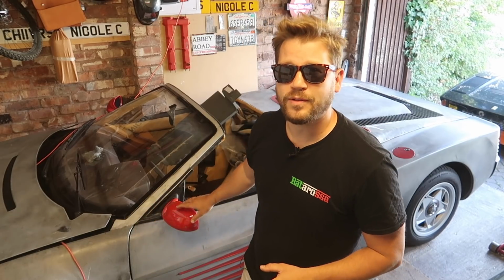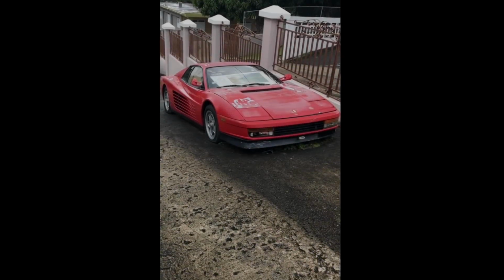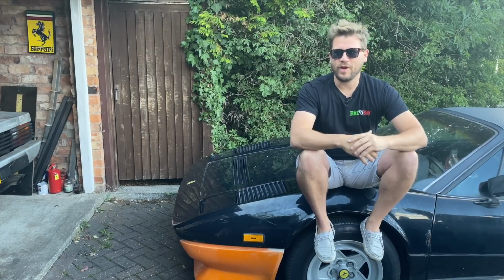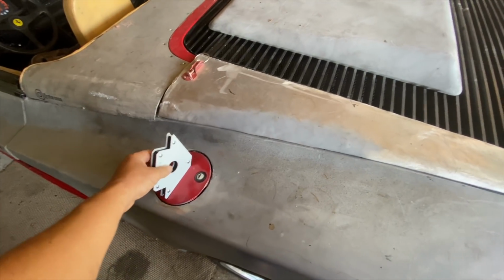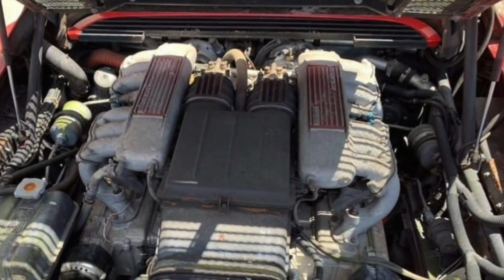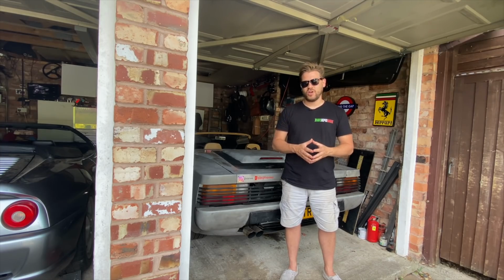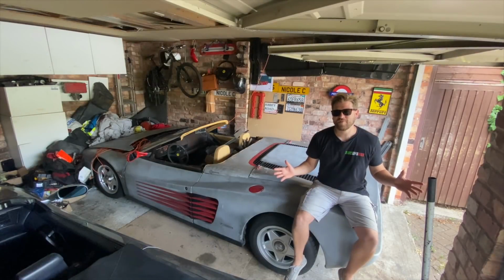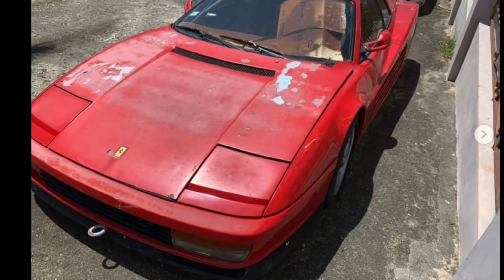Abandoned Ferrari Testarossa Sat for 17 Years at the Side of a Road.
Let's go on a supercar treasure hunt and try to save a Ferrari Testarossa abandoned on the side of a road for 17 years.

Car is now SOLD - Update video coming soon following the cars restoration.